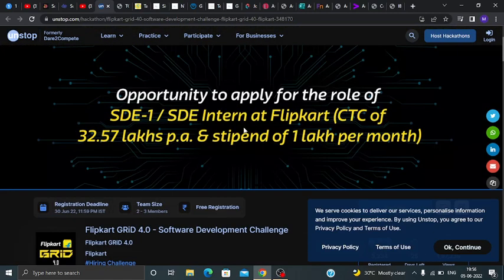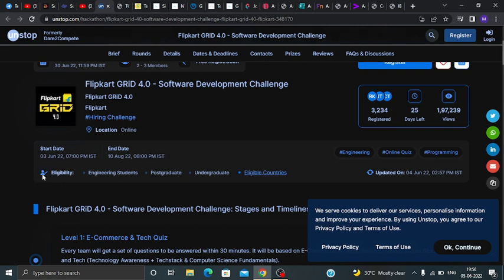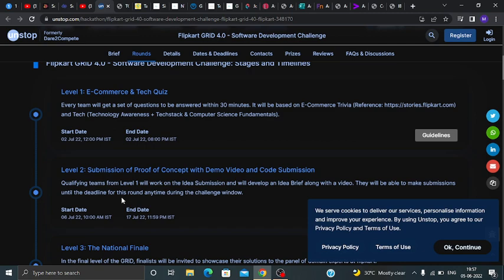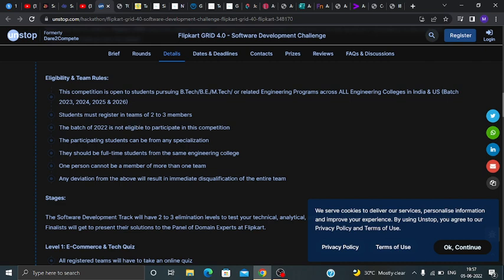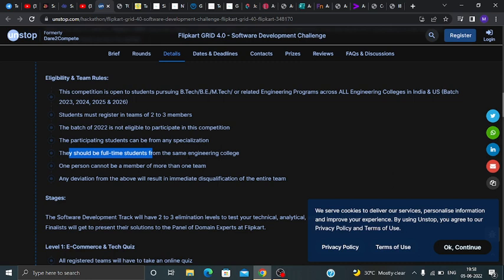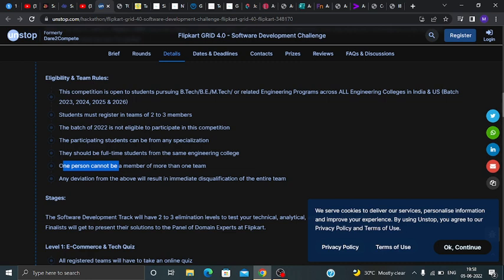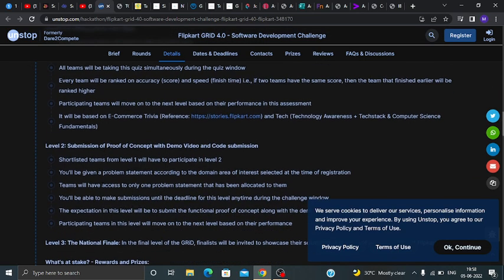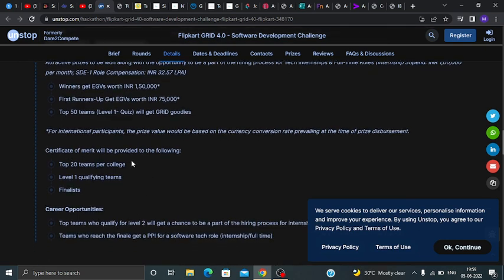Flipkart Grid 4.0 | Software Development Challenge | Latest Off Campus Drive | Prizes | Latest Job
In this video I have discussed about campus hiring of companies. 2020/2021/2022 batch Passouts. 🔥

jobs freshers
fresher hiring
freshers hiring
Hiring freshers
STEP internship
product company
summer internship
off campus
freshers hiring
Hiring freshers
STEP internship
product company